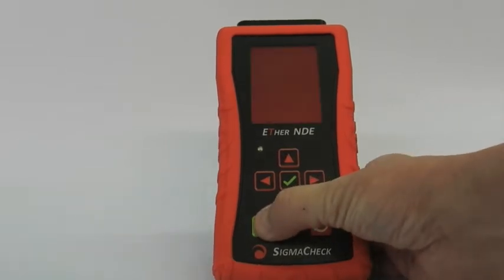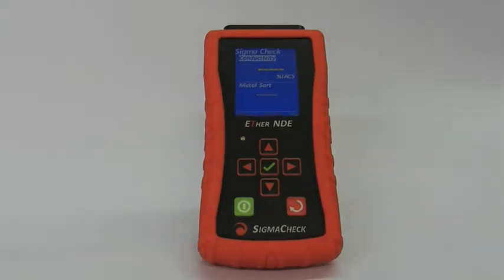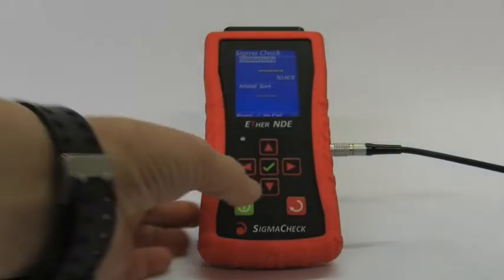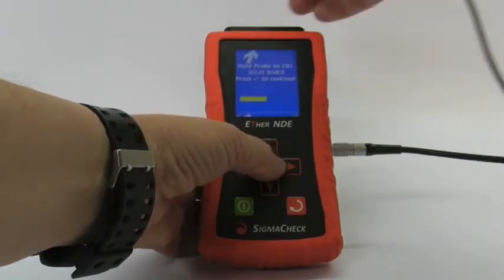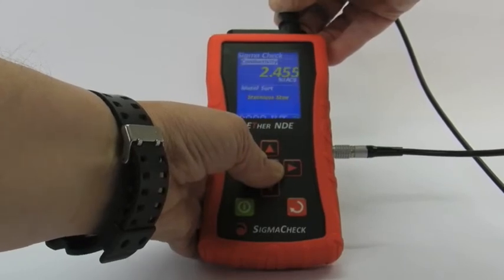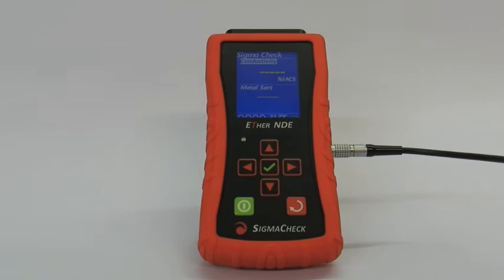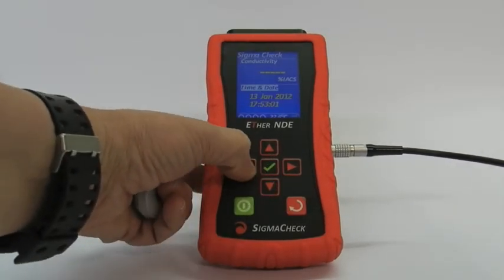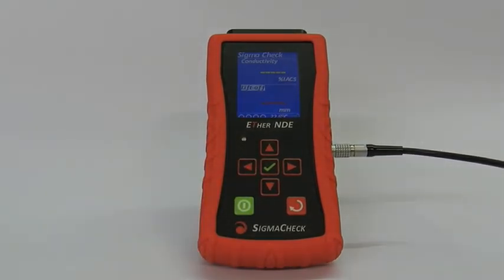SigmaCheck Introduction - the movie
The New eddy current electrical conductivity meter from ETher NDE.